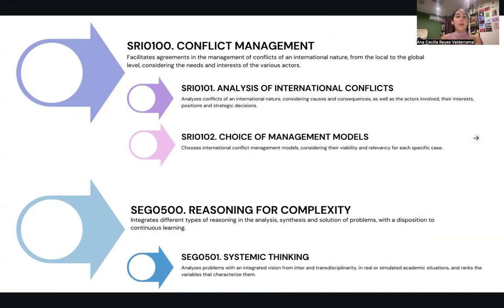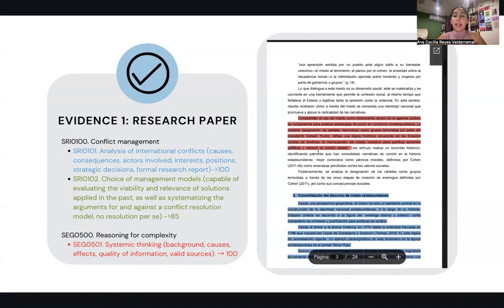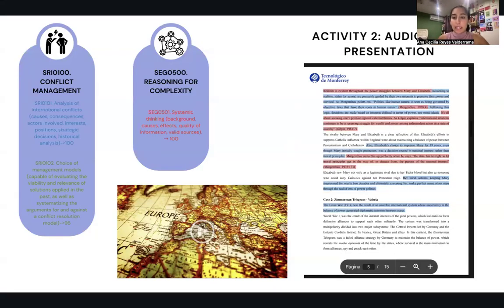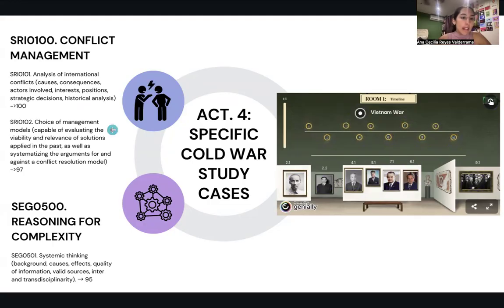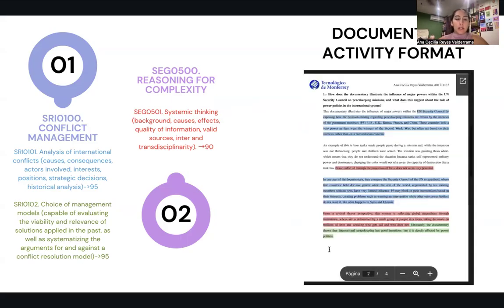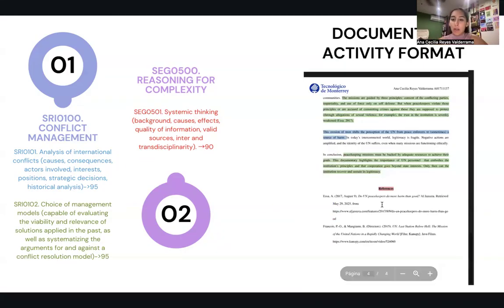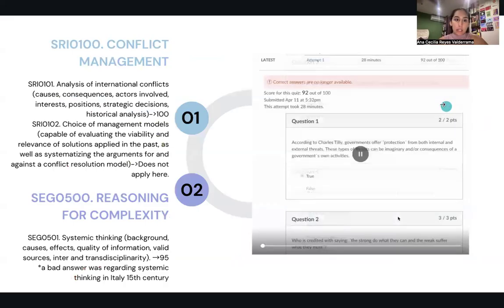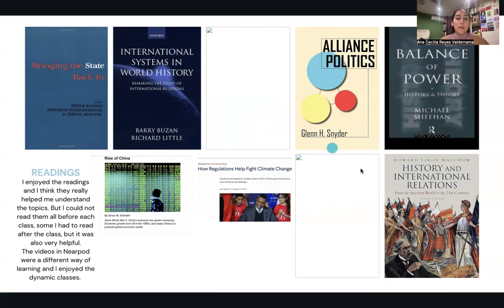Competences Historical Analysis